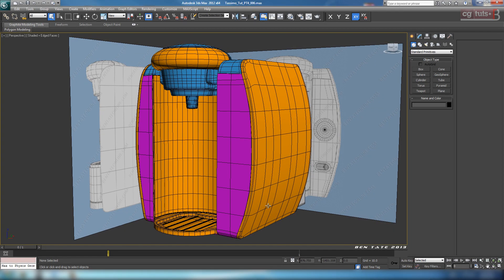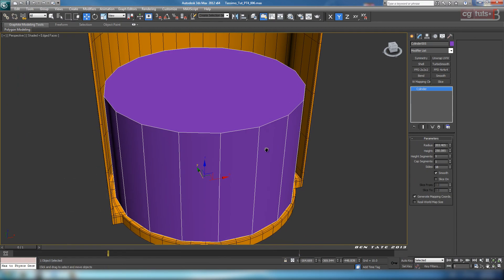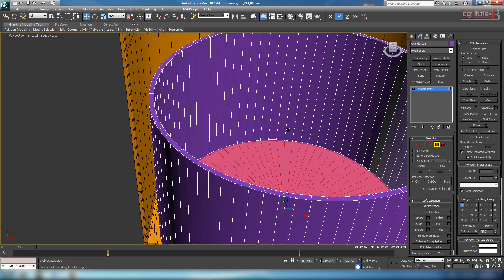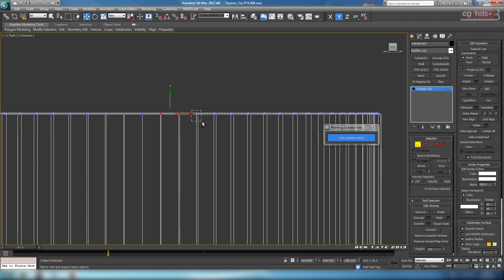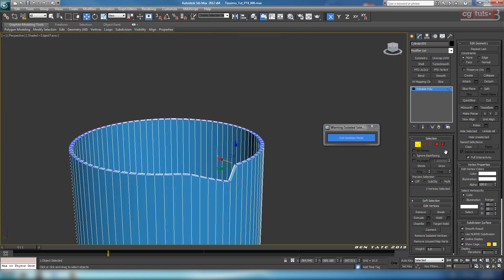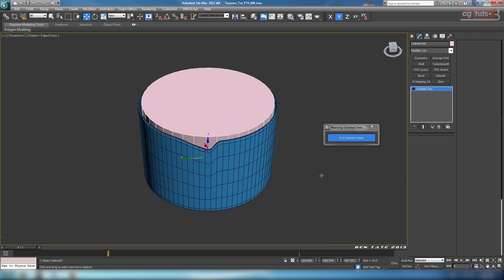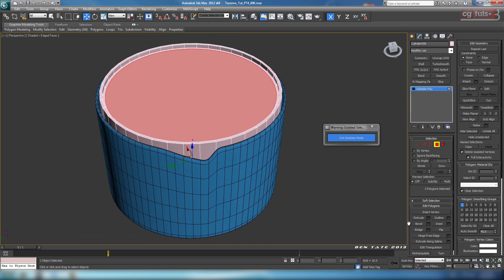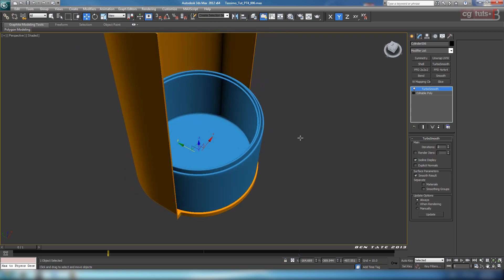Tutorial - Advanced Poly Modeling - Tassimo T-65 Home Brewing Station: Part 5-1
In the fifth part of the Tassimo T-65 series, we'll begin work on the cup stand portion of the machine and create the inner and outer cylindrical pieces, as well as the grating detail. From there it's onto the front panel sections, were we'll make the necessary holes for the LED screen and power button, and then finish the panels off by adding supporting edges in preparation for subdivision. Finally we'll wrap things up on the front of the machine, by creating the brew cycle indicator and power switch.

Project Overview:
In this new tutorial series focused on product modeling and rendering, we'll create the Tassimo T-65 Home Brewing Station from Bosch. Starting in 3d Studio Max we'll use a few simple blueprint images to do a block-out of the base, and then begin the process of breaking down and refining the model using more advanced poly modeling techniques to create the final High-res asset. Later lessons will include UVMapping, Texturing, creating V-Ray materials and finally building a suitable studio lighting rig and rendering out the model with V-Ray.